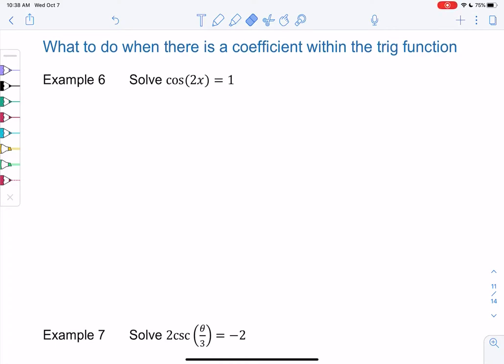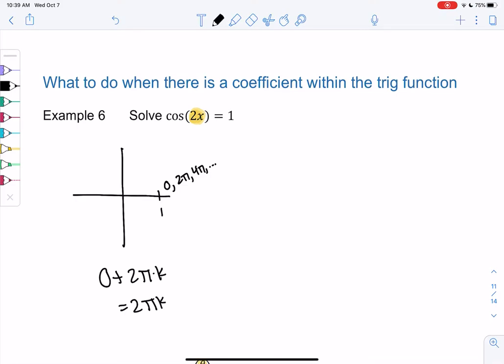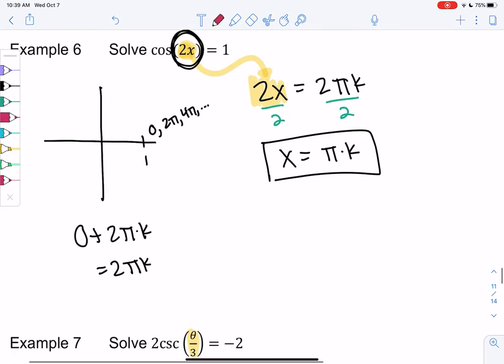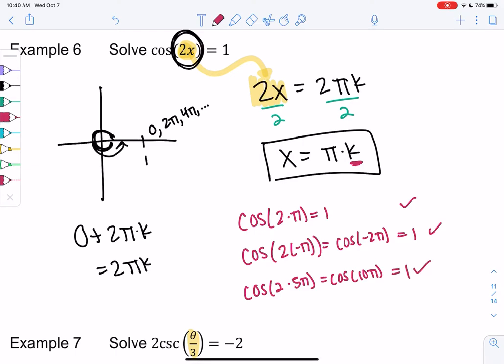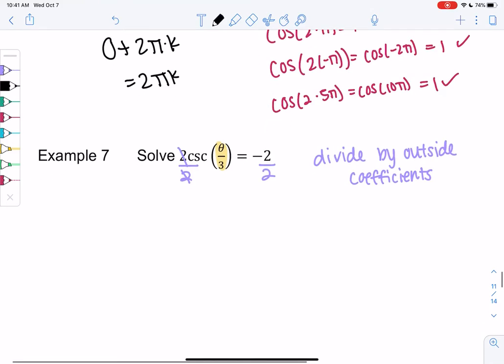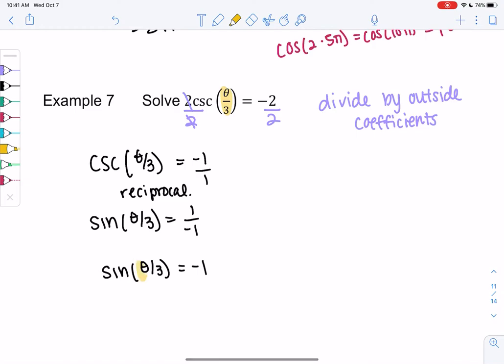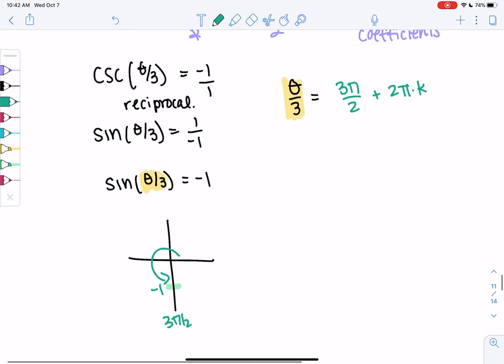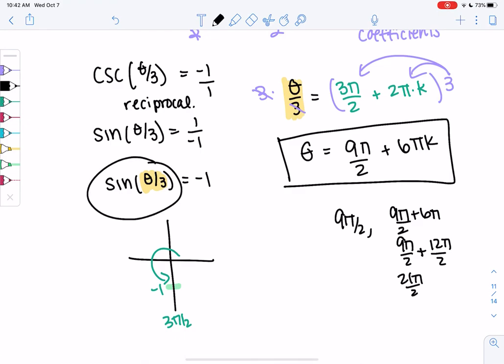Math 20 section 4.9 examples 6-7